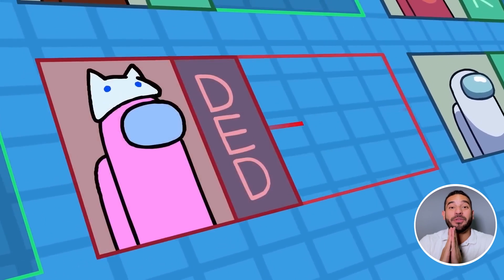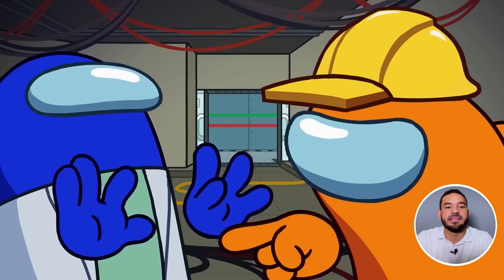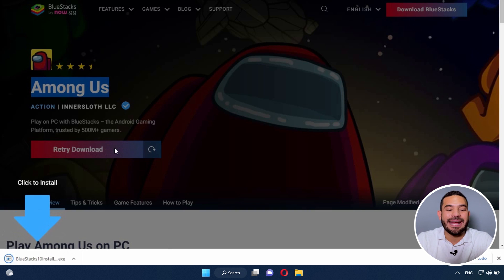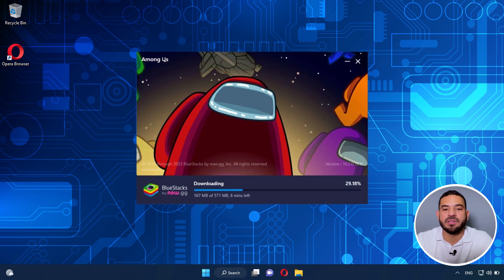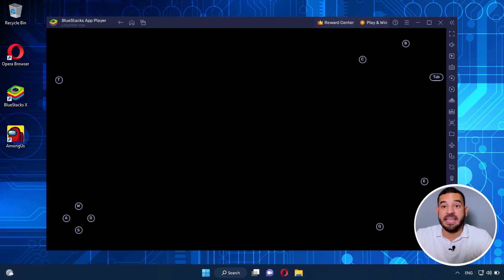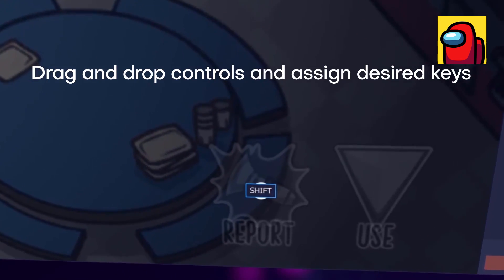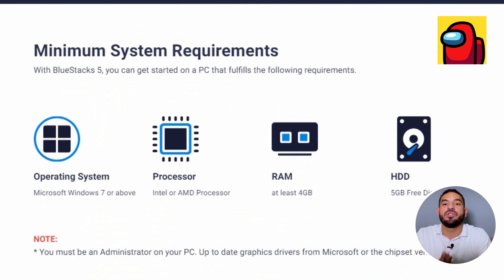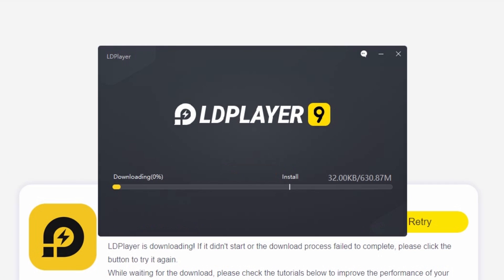How to Download AMONG US on PC FOR FREE 2023 ⤵️ Play AMONG US on PC 🎮🖥️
How to install AMONG US on PC 2023, it's very easy 👇
(YOU CAN INSTALL BOTH WITHOUT ANY ISSUES AND COMPARE THEM).

Play AMONG US on your computer is possible with an Android Emulator for PC, with which you can customize the controls and play in full screen using the keyboard and mouse, even with a Gamepad as well.

In this video I show you how to play with Bluestacks and LDPlayer, which are the 2 compatible Android Emulators to play AMONG US on PC smoothly and without lag, even on low-resource PCs.